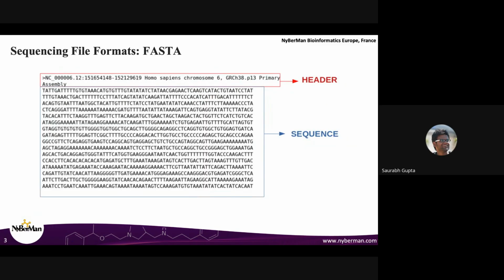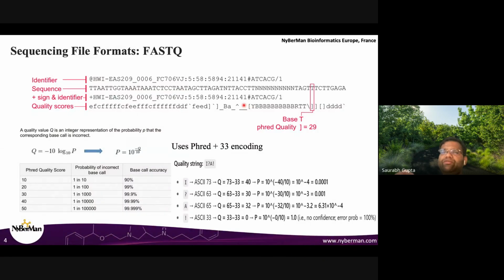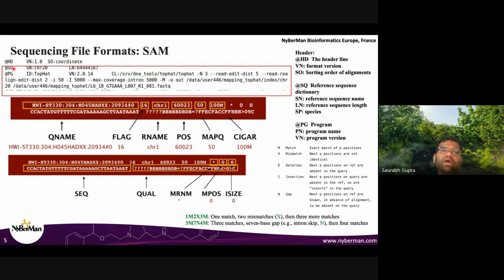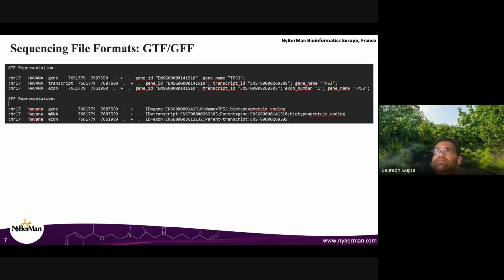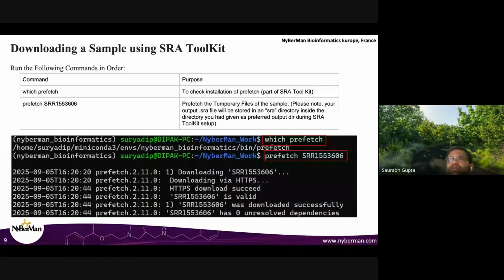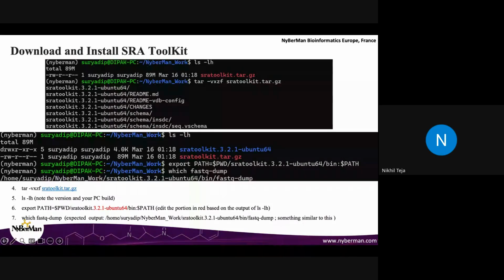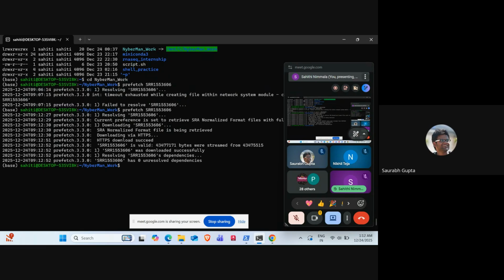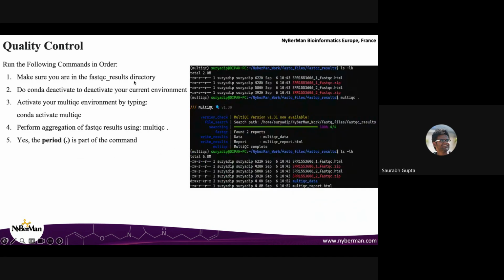CBIT-Internship-S6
This beginner-friendly program provides a practical introduction to computational genomics by combining RNA-seq analysis with essential machine learning techniques. It is structured into two phases: Phase I covers the complete RNA-seq workflow from quality control and alignment to differential expression and functional enrichment. Phase II introduces Python programming and core machine learning methods, including regression, decision trees, clustering, and PCA for biomarker discovery. Through guided tutorials, tool setup, and mini-projects, participants gain hands-on skills applicable to both research and industry.